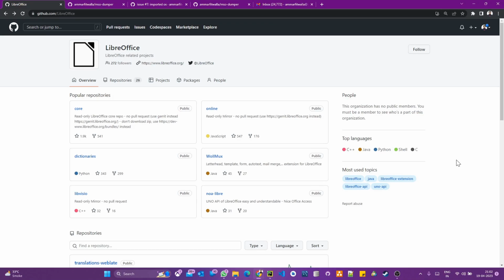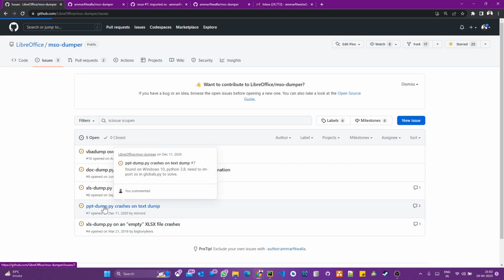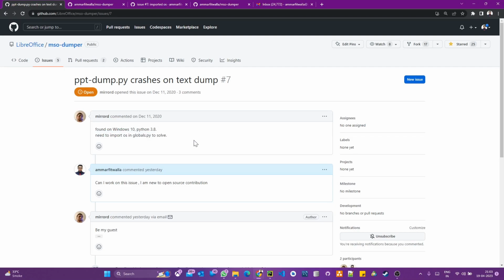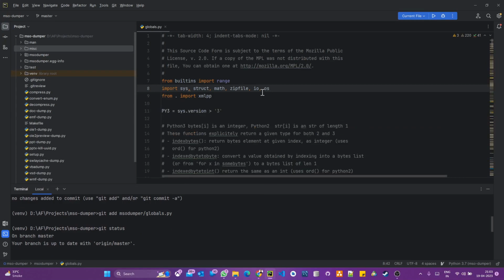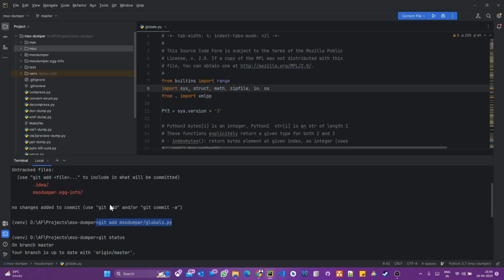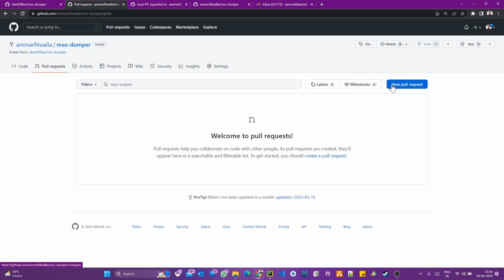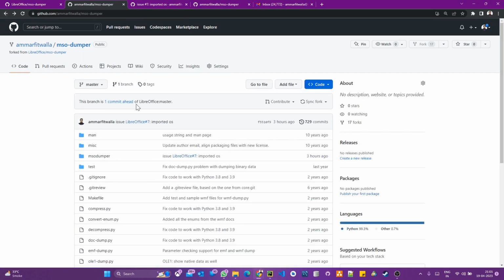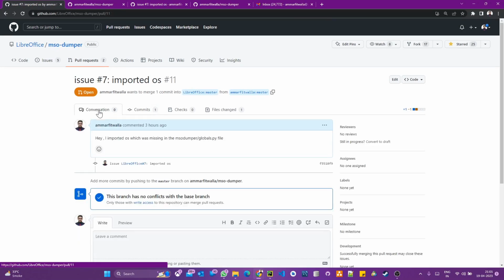My first Open Source Contribution | For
In this video I did my first open source contribution for one of the projects of LibreOffice!

Although a small one but first one is always special one.